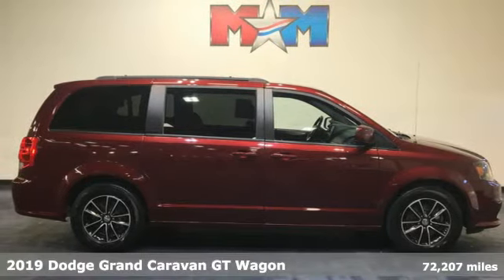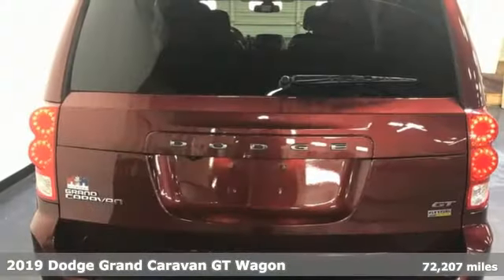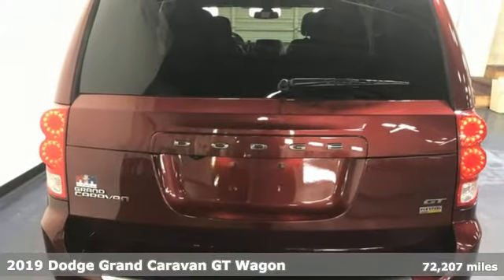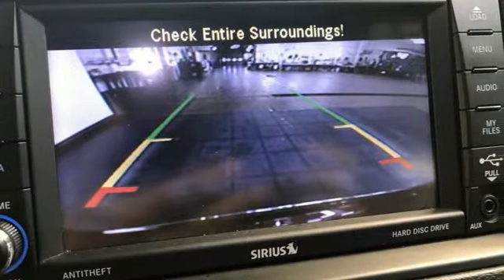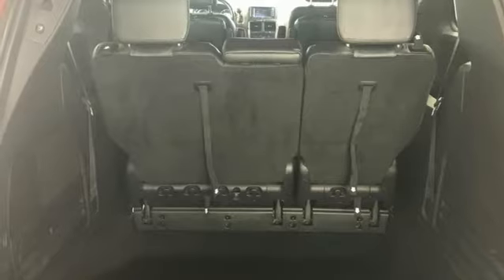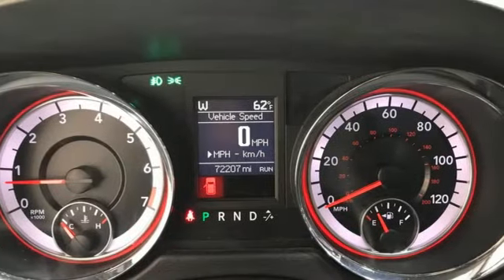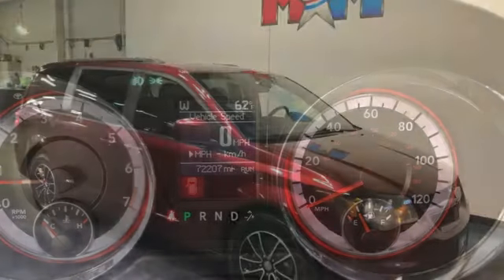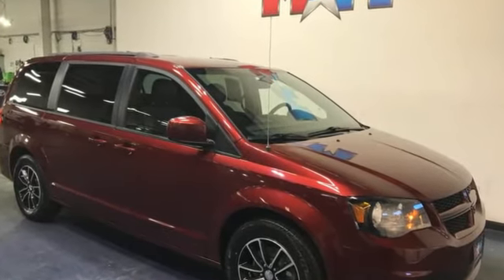Used 2019 Dodge Grand Caravan Christiansburg VA Blacksburg, VA KA220156A - SOLD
Year: 2019
Make: Dodge
Model: Grand Caravan
Trim: Mini-van, Passenger
Engine: 3.6L V6 Cylinder Engine
Transmission: 6-Speed A/T
Color: Octane Red Pearlcoat
Interior: Black
Mileage: 72207
Stock #: KA220156A
VIN: 2C4RDGEG7KR516892